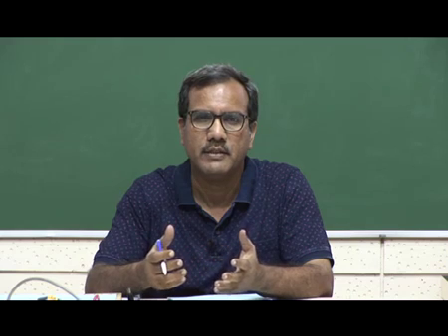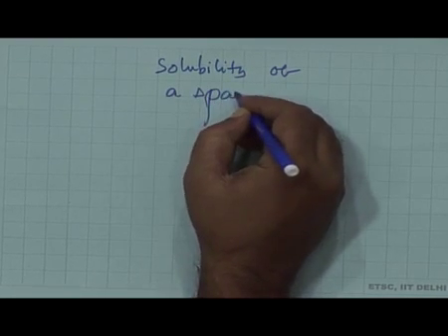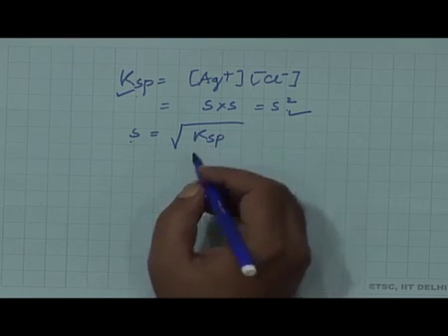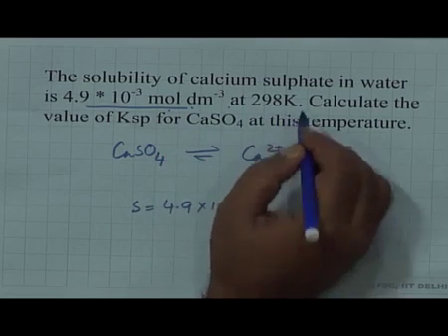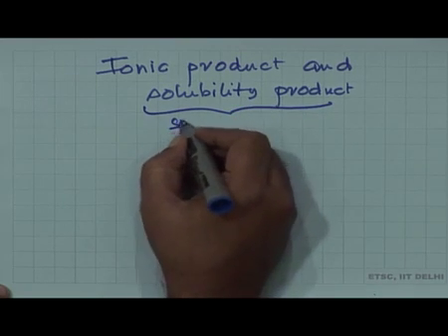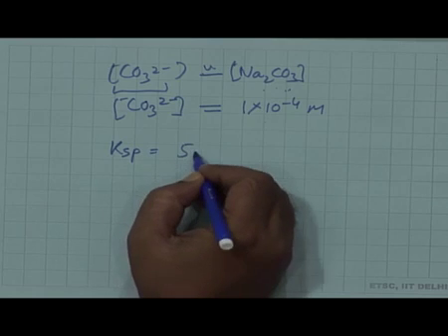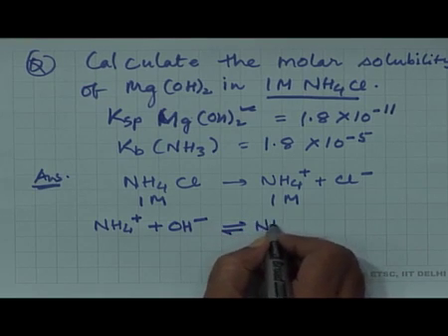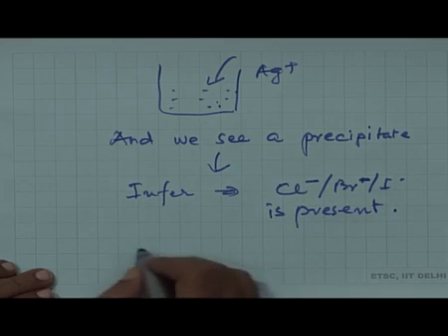Chemistry Class 11 Unit 07 Chapter 08 Ionic Equillibrium L 8/8